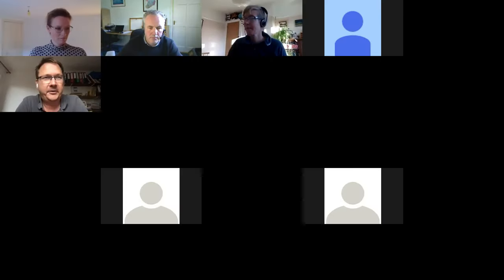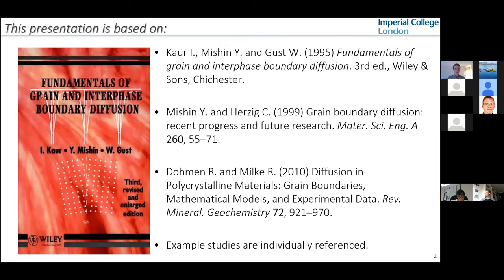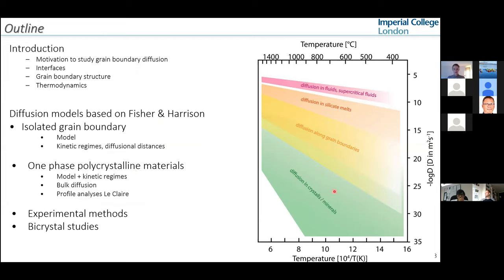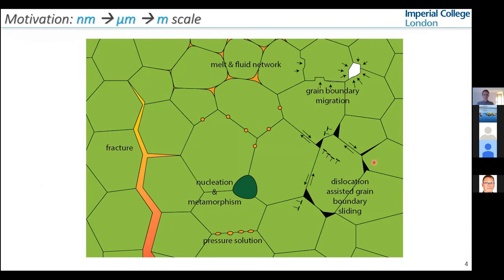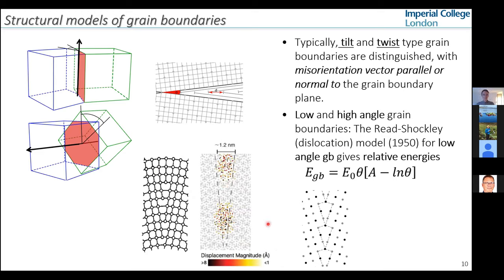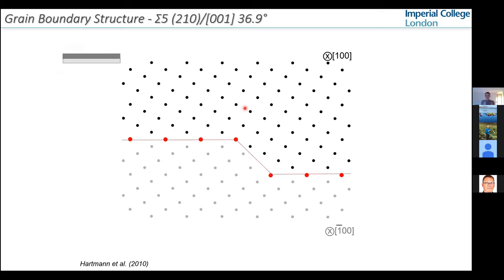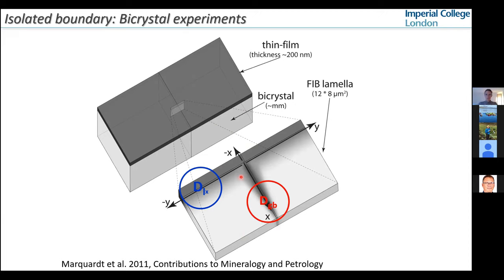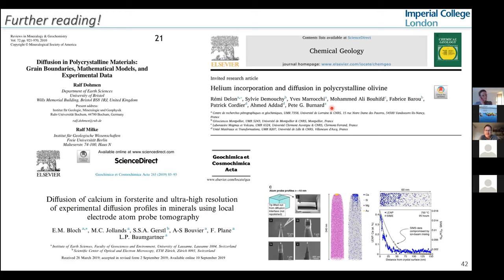Grain boundary diffusion: bicrystal studies - Katharina Marquardt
Grain boundary diffusion is several orders of magnitude faster compared to volume diffusion. It controls numerous phenomena in solid materials, such as Coble creep, sintering properties, diffusion-induced grain boundary migration, different discontinuous reactions, recrystallization, grain growth and diffusive crack healing. Grain boundary diffusion is dominating atomic transport at low temperatures where volume diffusion is sluggish. Despite grain boundary and volume diffusion rates approaching one another with increasing temperature, it is commonly assumed that grain boundary diffusion is a central transport processes across many length scales in the Earth’s interior. This is exemplified by corona formation on the nm to mm scale, isotopic and elemental exchange between mineral pairs separated by mm to cm; and there is evidence that grain boundary transport can control the exchange of siderophile elements and carbon at the core mantle boundary on the kilometer scale.
I will give a short summary of the physical and thermodynamic properties of grain boundaries, followed by an introduction to the mathematical treatments of grain boundary diffusion and its application to polycrystalline materials. Fundamentally, they are based on Fisher’s model (Fisher 1951), where the grain boundary is represented as a uniform and isotropic slab of material of width δ, with the diffusion coefficient Dgb being much larger than the volume diffusion coefficient, Dv. Orthogonal diffusion from the grain boundary into the crystal volume occurs and the direct contribution of volume diffusion is minor. The relative importance of the elementary diffusive processes, such as volume and grain boundary diffusion, change with temperature and grain size among others. The original classification into kinetic regimes where one or two elementary processes control the overall kinetics dates back to Harrison (1961). Diffusion in polycrystalline materials can be described with variations of these two classical models.
A short overview of standard and new experimental techniques to quantify grain boundary diffusion, with a focus on nanometer-scale investigations will be given. Specific examples will be presented, with a focus on bicrystal experiments. I will conclude with an outlook for future research in this area.